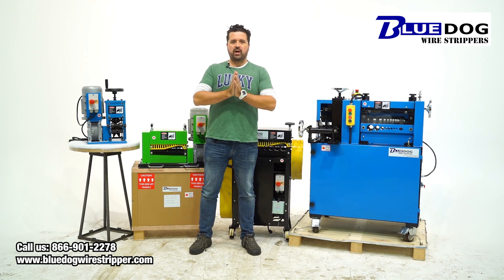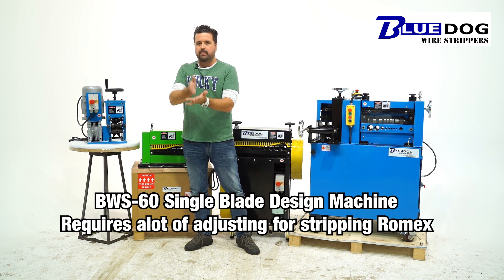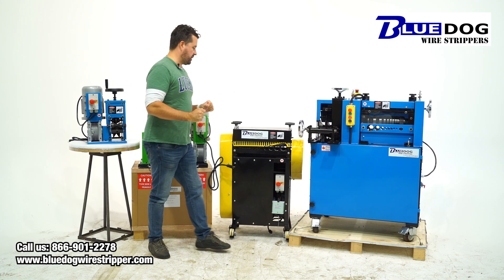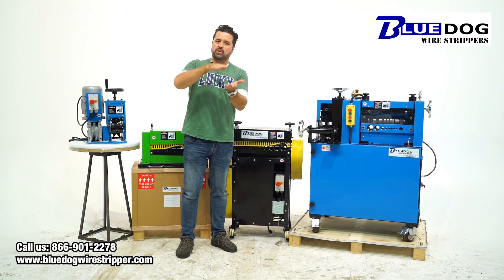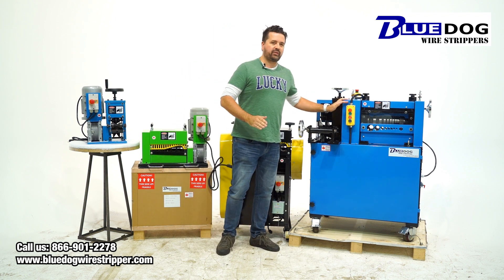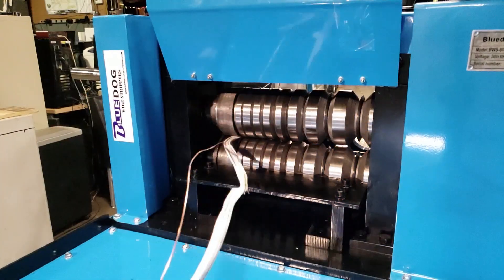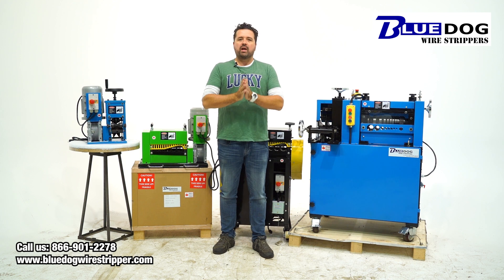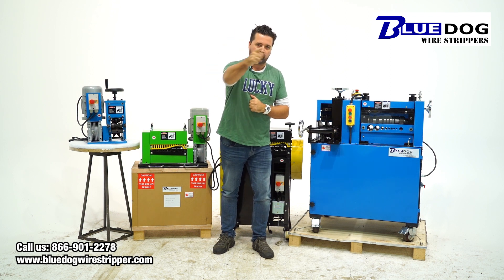Which Romex Stripping Machine is right for you?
If you need to strip Romex cable for scrap copper, this video demonstrates which type of machine will be best for the job.  With so many machines on the market, how do you know you're buying the right machine for the job?

(Note: All single blade design machines have the same issue when it comes to Romex)